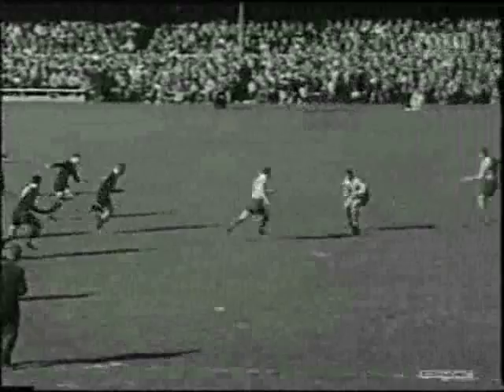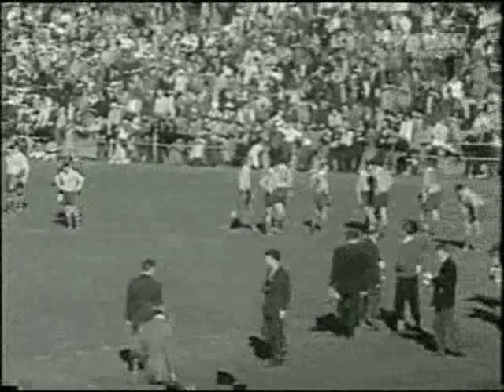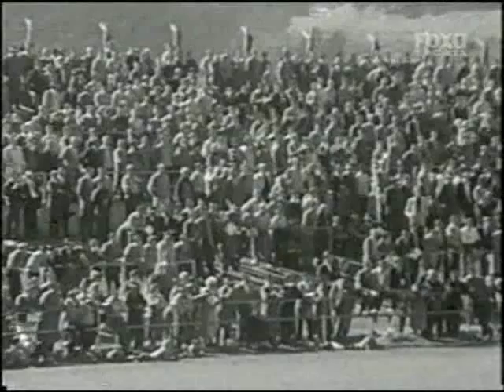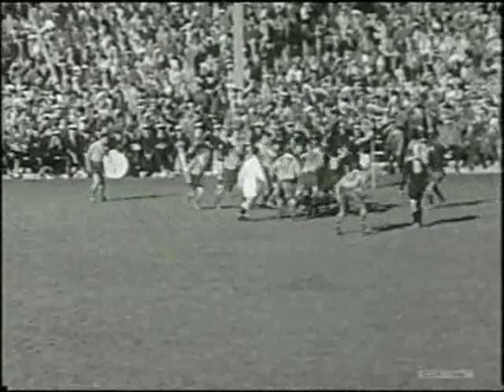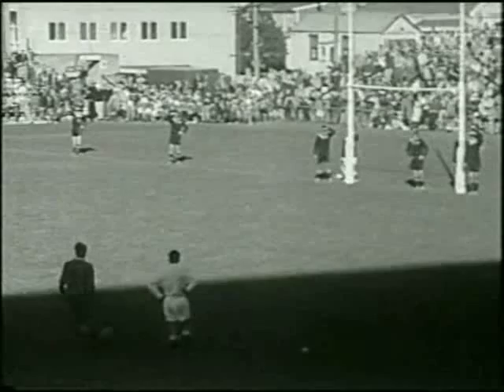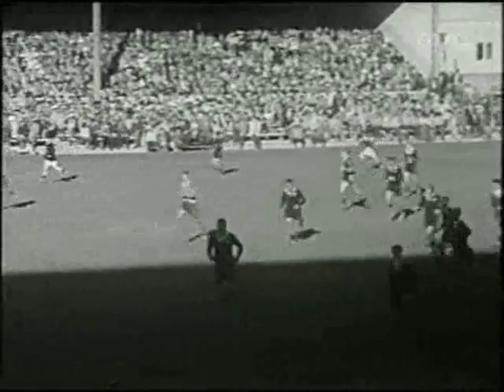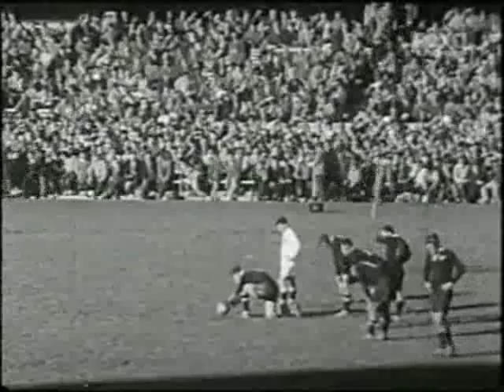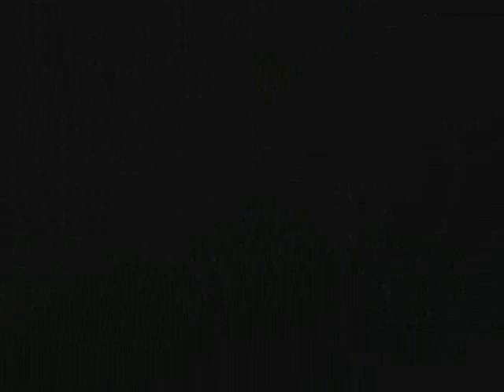All Blacks vs Wallabies 1962 3rd Test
The third of five Bledisloe Cup Tests in 1962 was played at Athletic Park in Wellington.